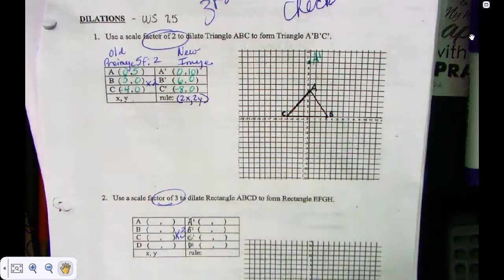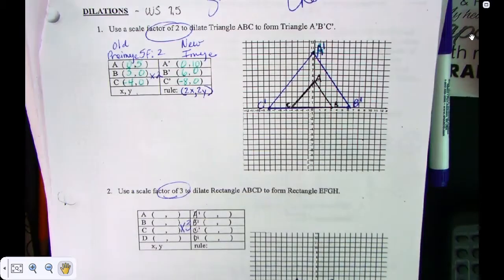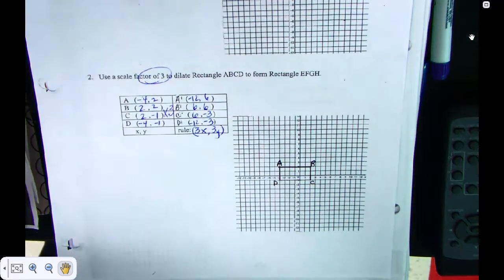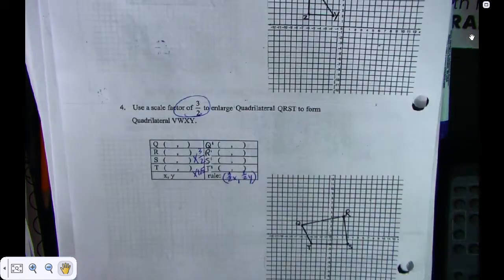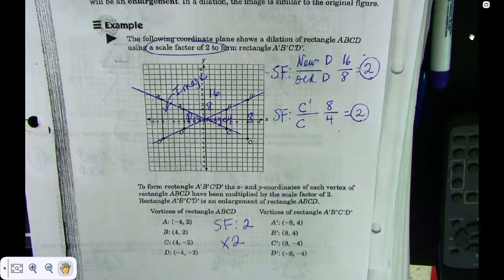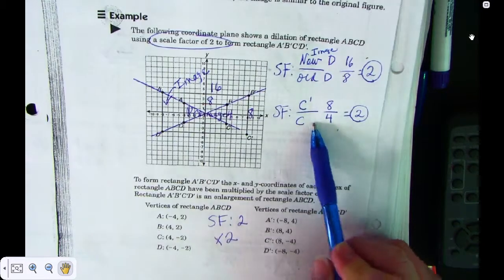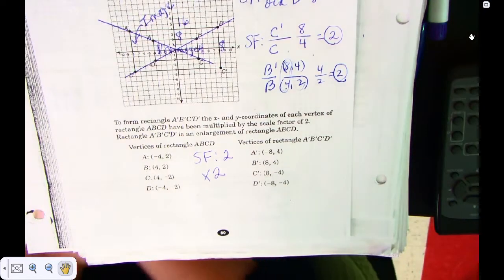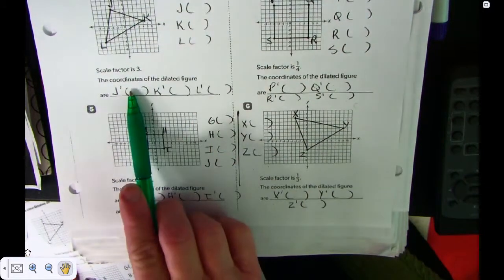Check 7.5 / 1-13-16